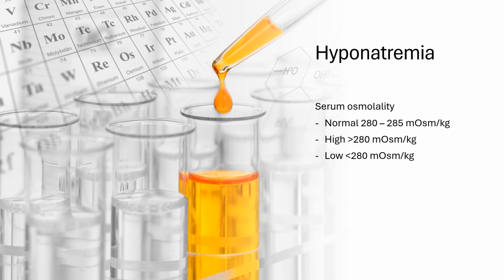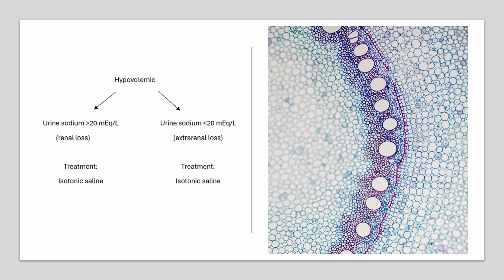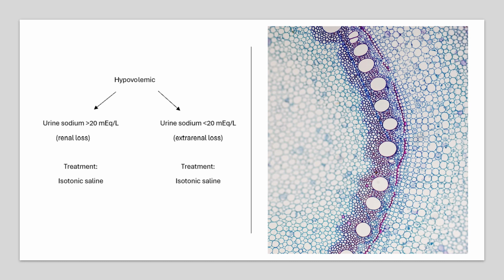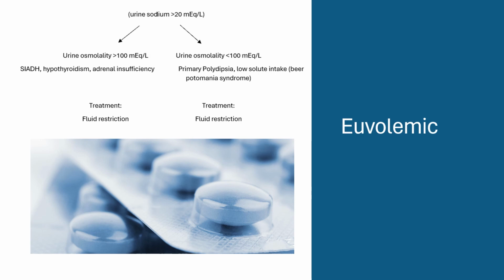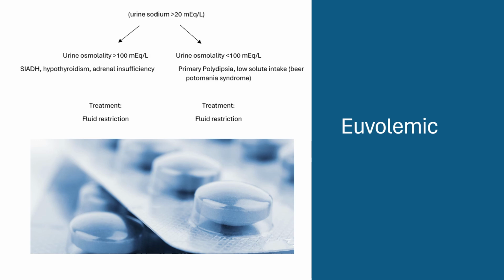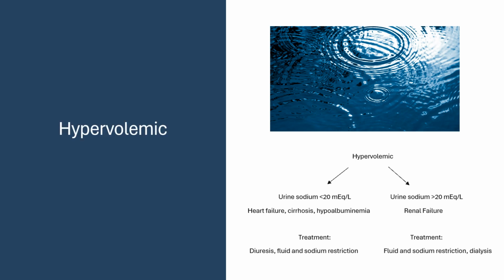Hyponatremia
-diagnosis
-management